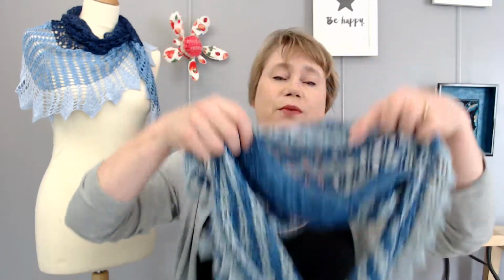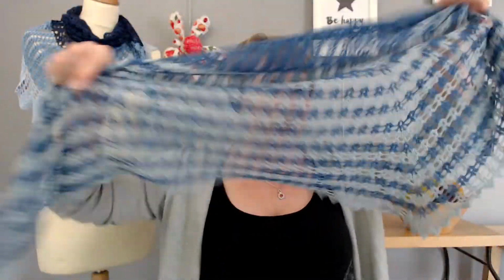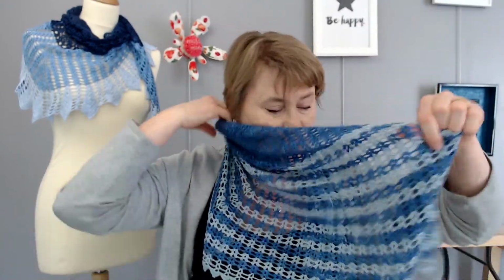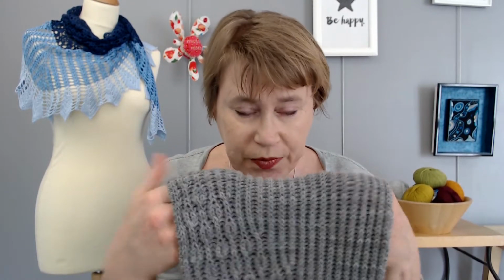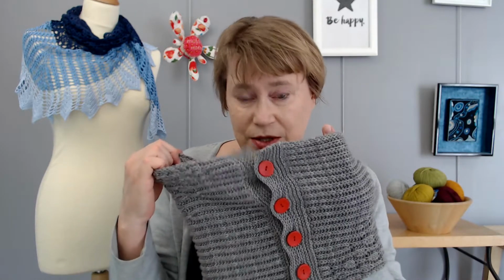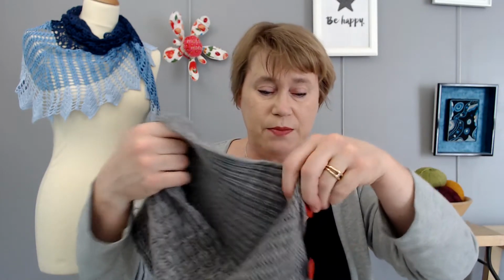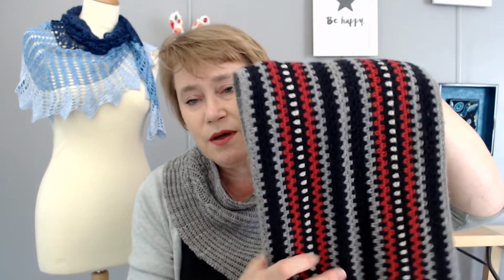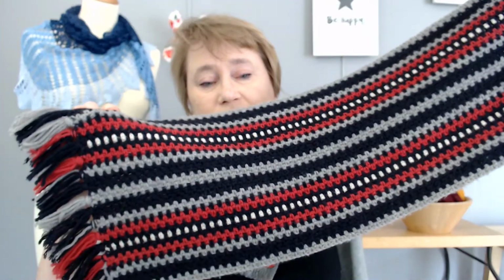2 new patterns, and an old one! - Podcast #16, 12 March 2020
Do you want to crochet an elegant, laceweight shawl? Blue Song, designed by EclatDuSoleil, fits the bill.
Up for some easy brioche stitch knitting? Try my cowl pattern Brioche Seeds!
Does someone you love need a scarf? Crochet a Love Scarf from my free pattern.